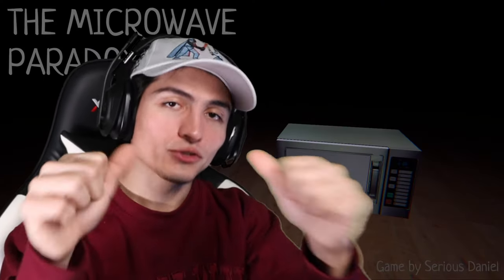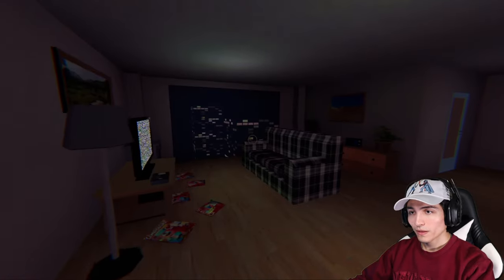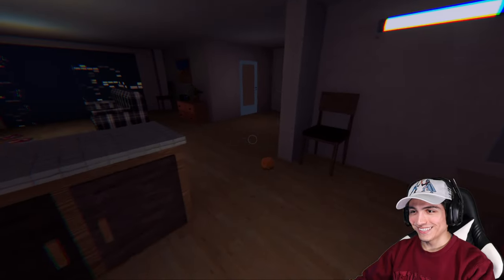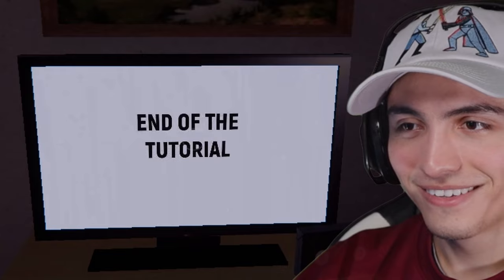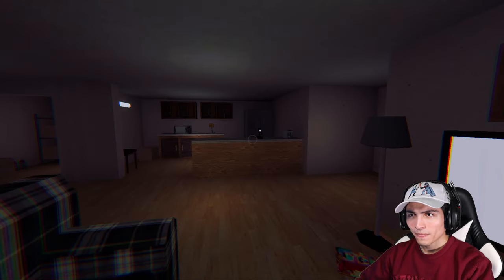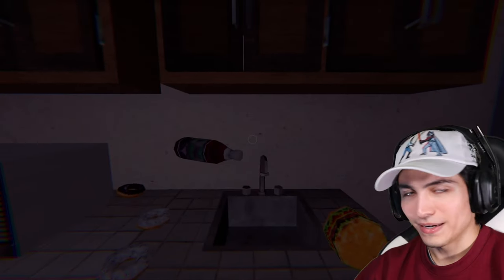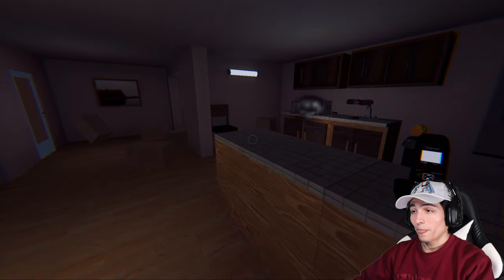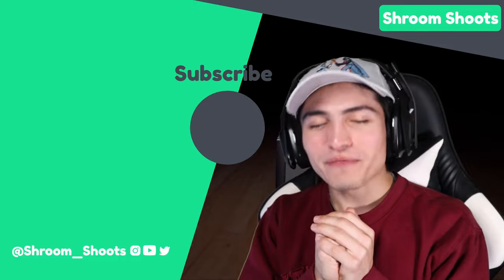DON'T BREAK YOUR MICROWAVE💀! (The microwave paradox, indie horror game)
In this video we will be playing The microwave paradox a new free itch.io horror game that is in the popular section! This video will show gameplay of me playing the game The microwave paradox and my reaction to the short indie horror game. In this game we receive a free microwave from a big microwave company, But it comes with sketchy scary tutorial tapes, and it got real bad once we broke the microwave! This video's target audience is those who enjoy watching small indie horror games

0:00 - Intro
0:37 - Lore
0:50 - Home
1:52 - Microwave Tutorial tape
2:37 - Microwave friendship tape
3:27 - Microwaving food
4:34 - Did it BREAK?!
5:27 - Outro (Subscribe)